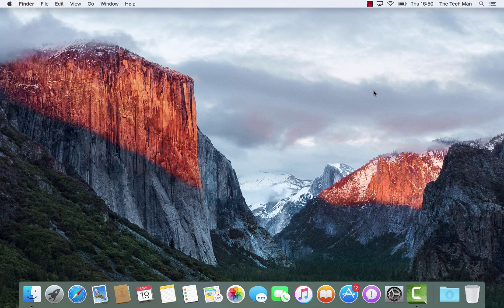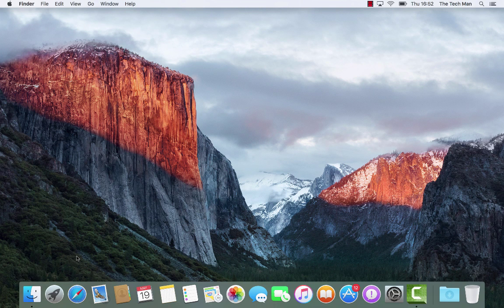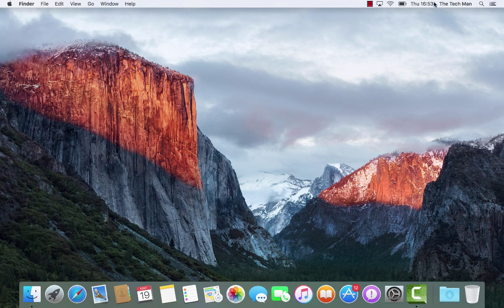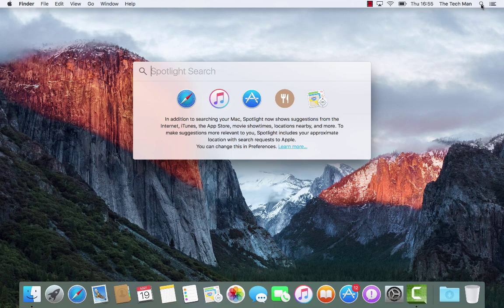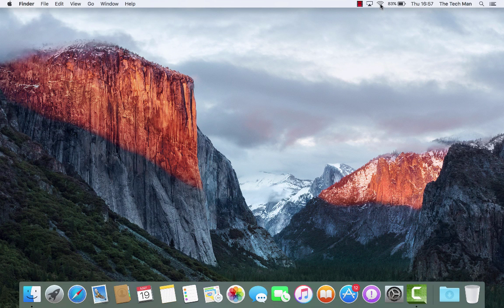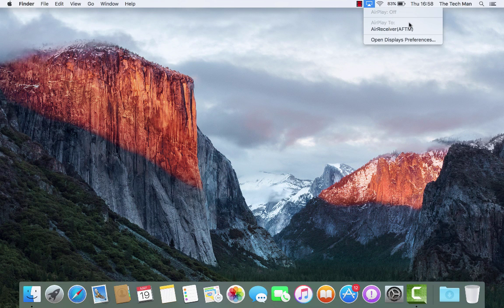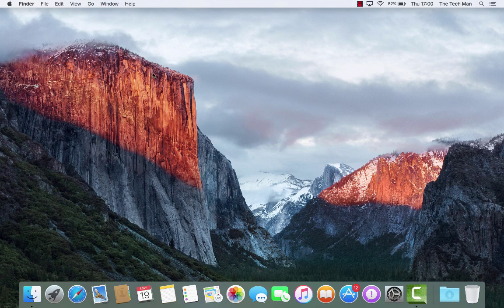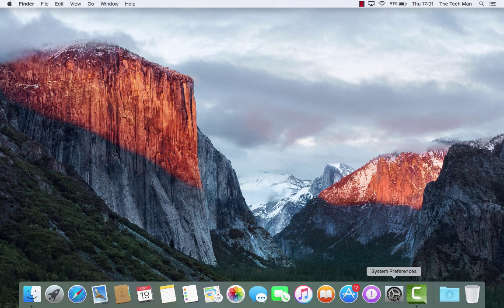MAC TUTORIALS - Lesson 1 - Desktop Overview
The first in a series of video tutorials on the Apple Mac showing you how to go from complete novice to expert. This tutorial series is aimed at those of you who have come from a PC background or are just new to computing in general. As the tutorial progresses I will focus in on more specific things such as individual applications as well as tips and tricks to make life quicker and easier on day-to-day tasks and troubleshooting.

This first video looks at the Desktop, The Dock and the Menu Bar. This is to help familiarise you with the different areas of the screen and where to look for specific information.

If you like the content of the video and it has in any way helped you, then please give it a thumbs up and subscribe to be the first to know of new videos (Which will be coming very regularly!)